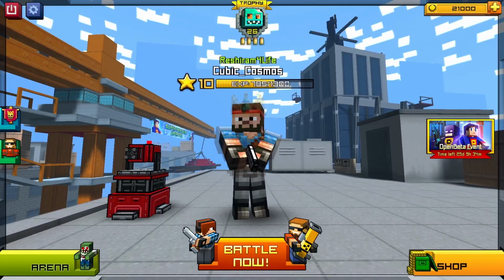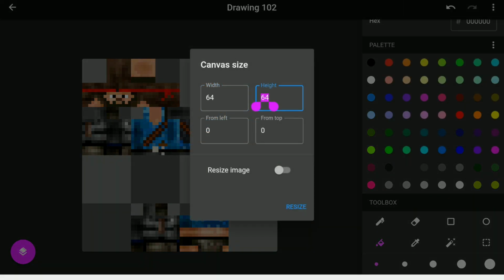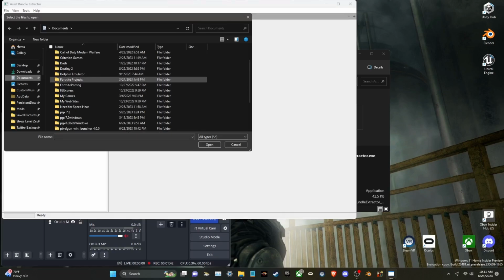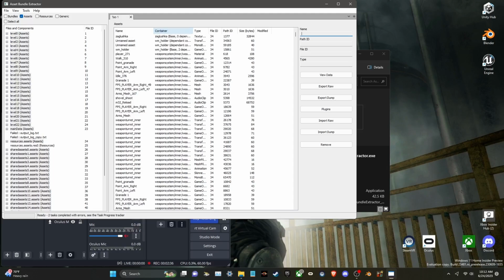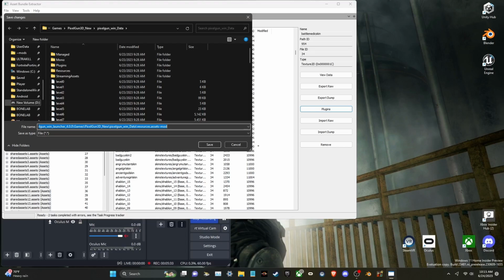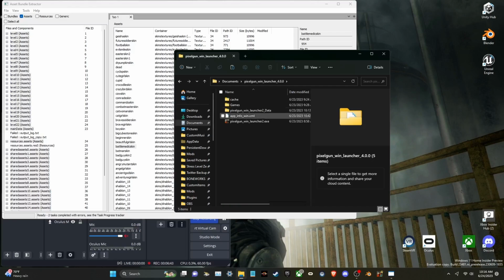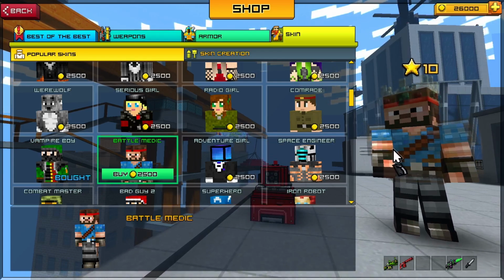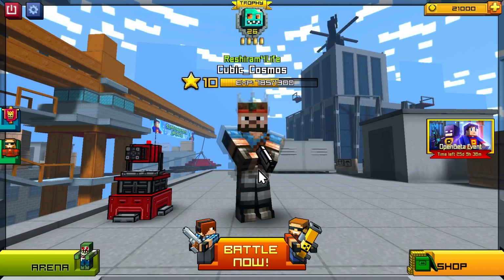How to import a CUSTOM SKIN! (RobDEV’s Pixel Gun World)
The mobile app I used to resize skin textures is called Pixel Brush.

If I had a penny for every time I said “and then you want to” I’d be rich.